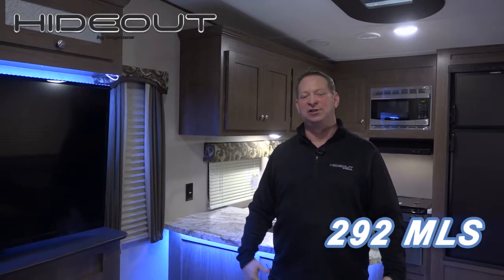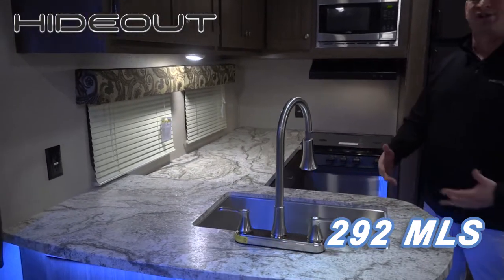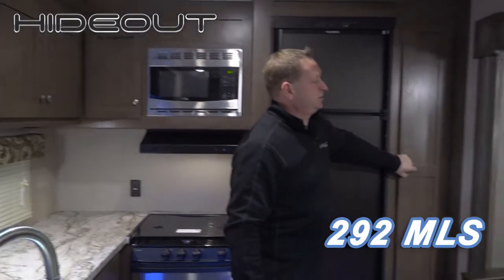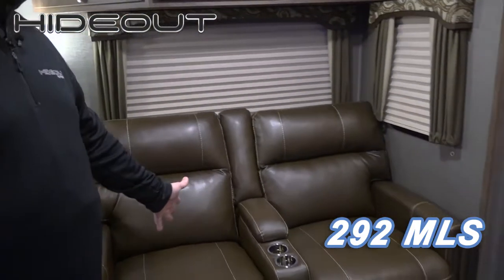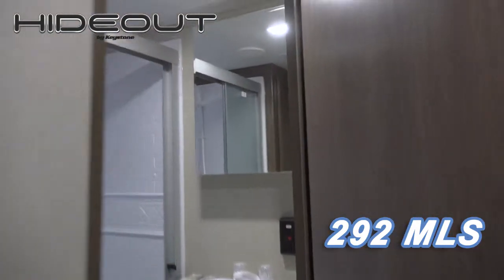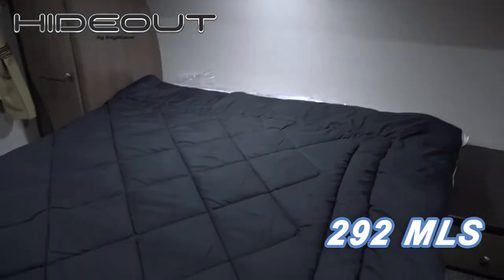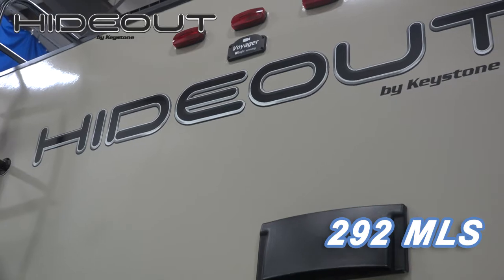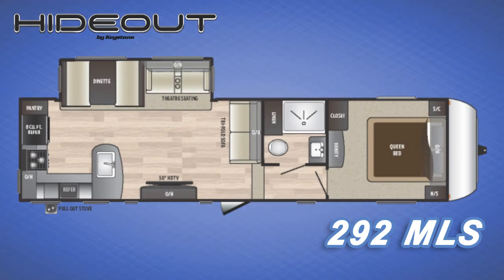Fresh Takes Hideout 292 MLS